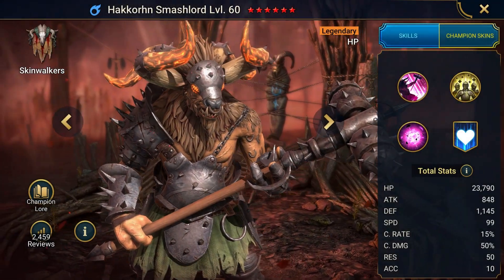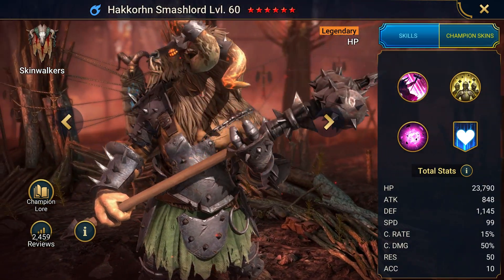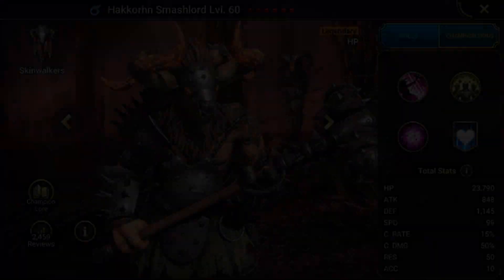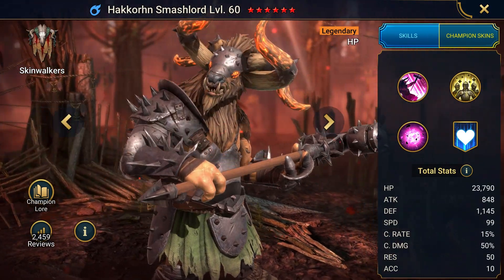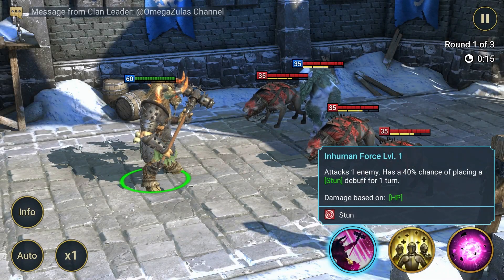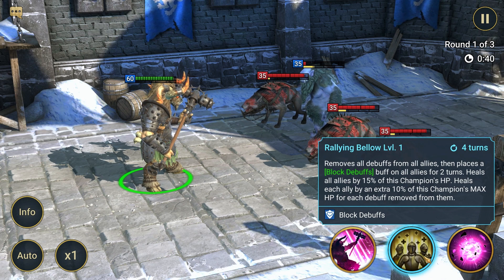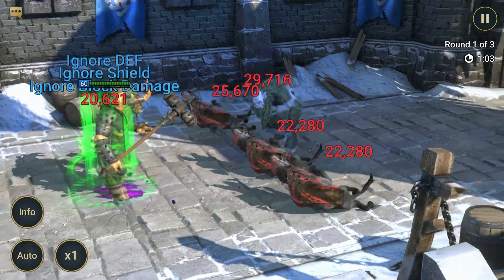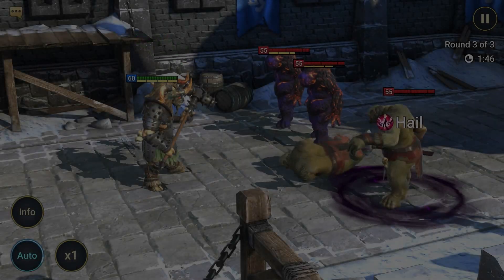Raid Shadow Legends ¦ HakkorhnSmashlord Animated Champion abilities ¦ Created